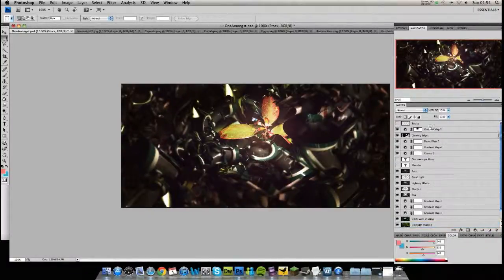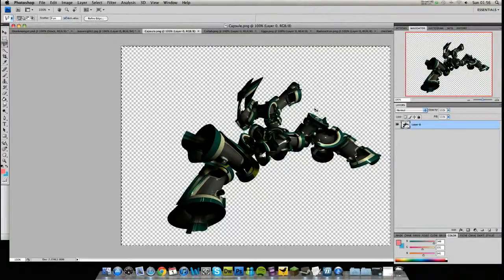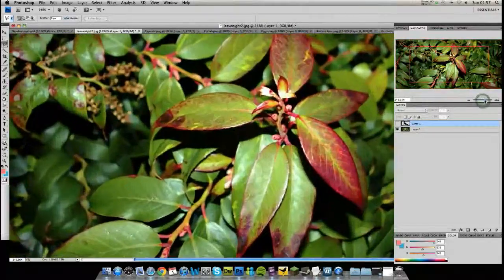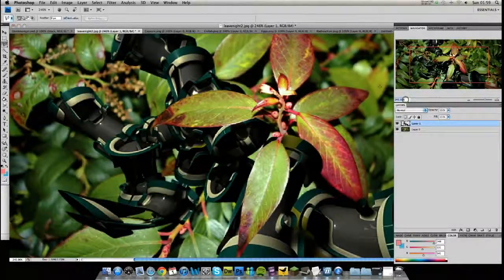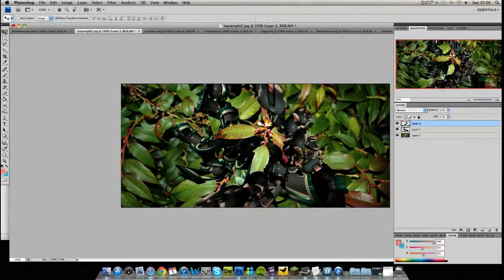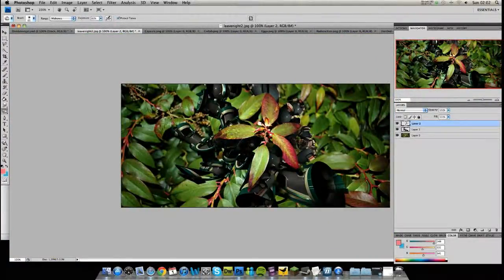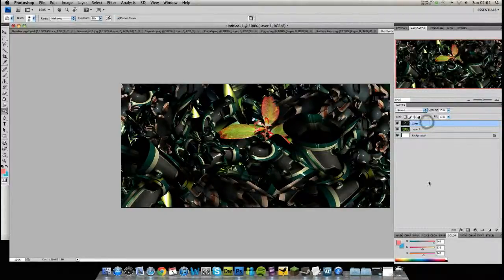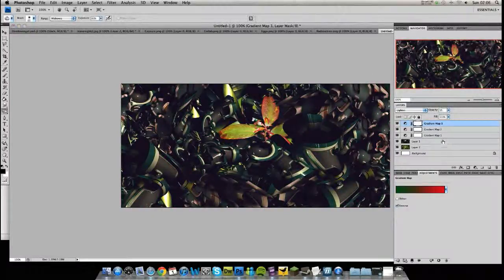One Amongst Many [1/2]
Learn how to use the polygon lasso tool to blend C4D renders onto a stock image.